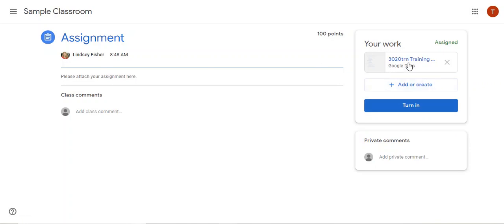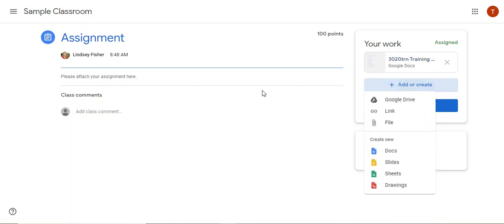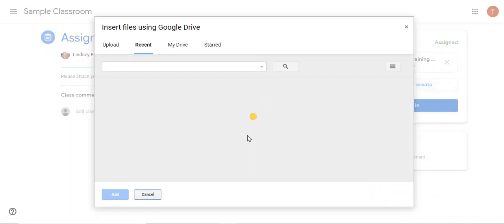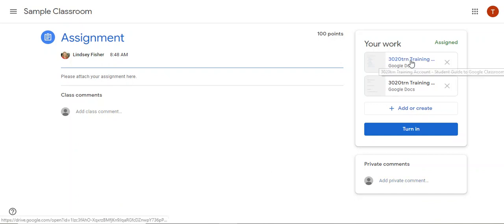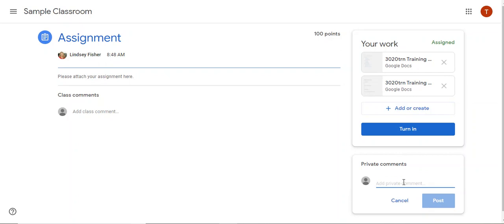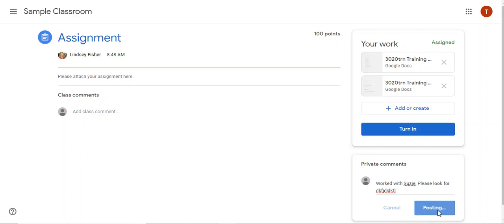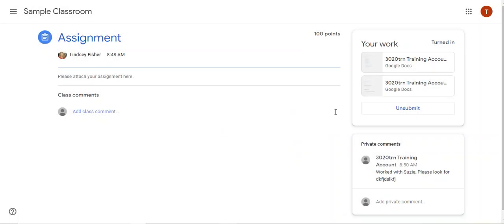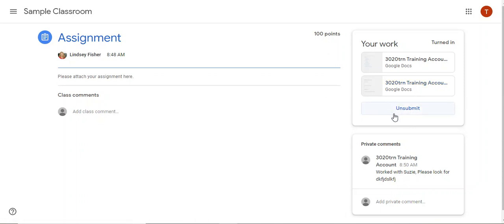How to Turn in Assignments on Classroom 2019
Instructions for students on how to turn in assignments to Google Classroom. Current as of September 2019.